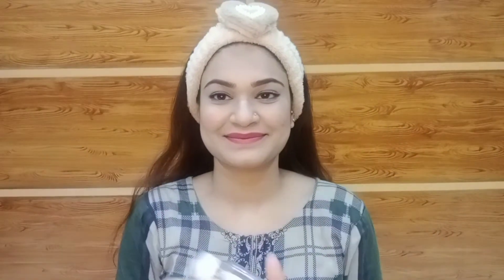VLCC Sandal Cleansing Milk REVIEW || Best Cleansing Ever❤️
Hey lovely people here is another exciting review for you all, this cleansing milk is really amazing as it removes dirt and all impurities from your skin making it soft, smooth and glossy.. it really helps in preventing acne, blemishes and makes your skin brighter with regular use.. I hope you will love this product😉